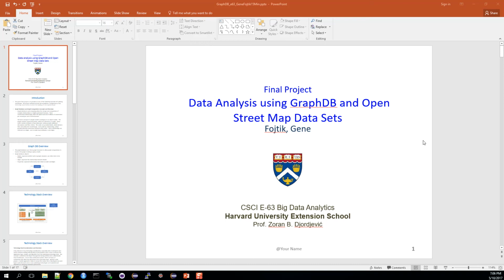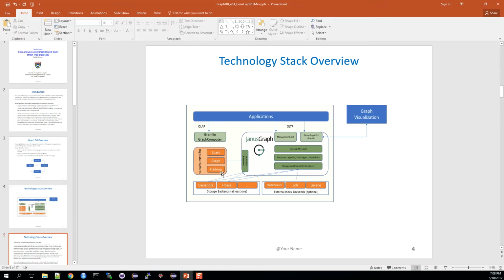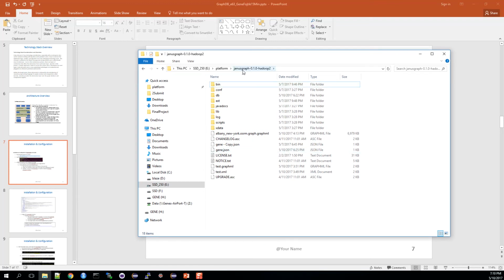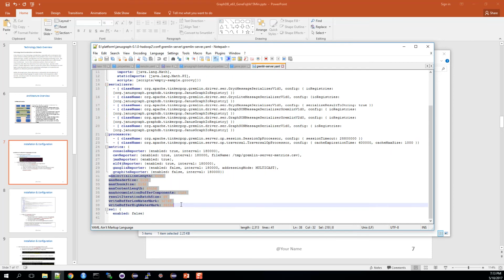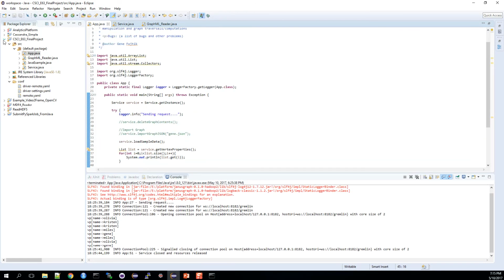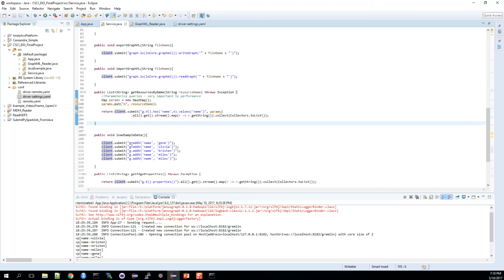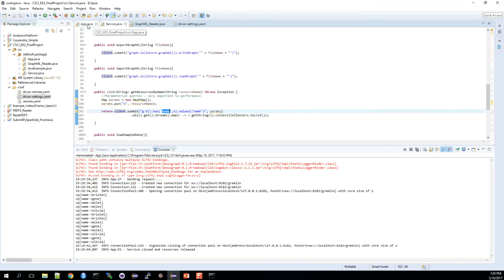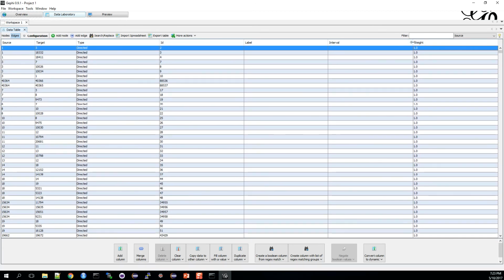CSCI-E63 - Gene Fojtik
2017 Final Project – Data Analysis using GraphDB